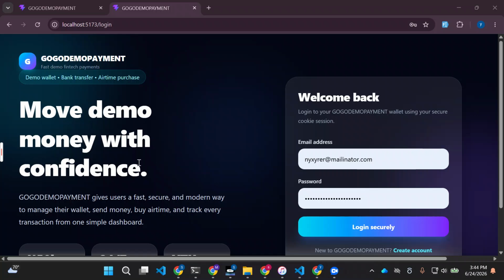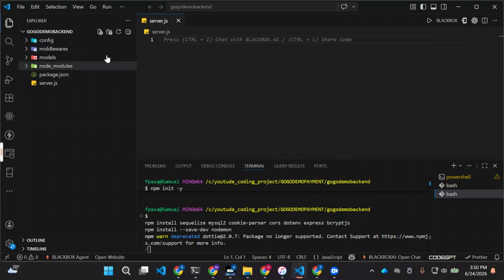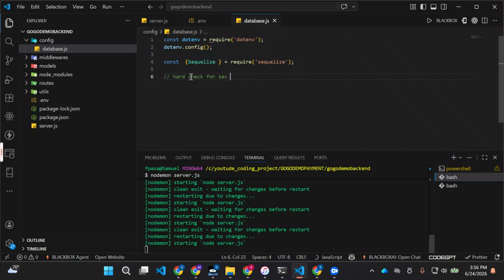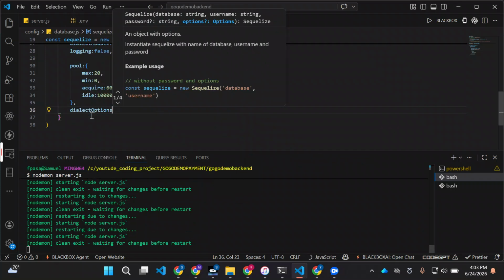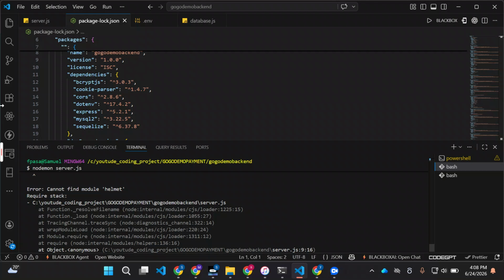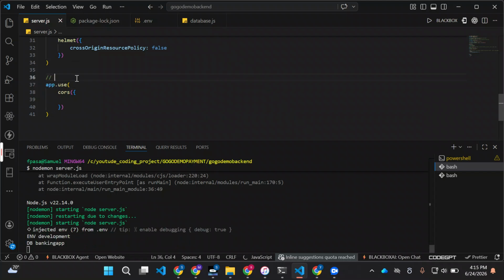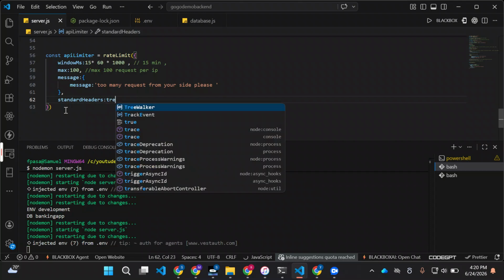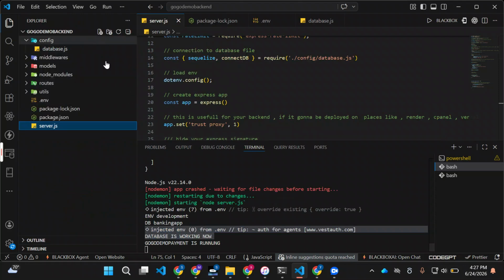Building a Fintech Backend with Node.js, Express, Sequelize & MySQL — Part 1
In this video, we start building a fintech backend using Node.js, Express, Sequelize, and MySQL.

This is Part 1 of the project, where we set up the backend foundation for a fintech-style application. We create the Express server, connect Sequelize to MySQL, configure environment variables, add security middleware, enable CORS for frontend communication, use cookies for authentication preparation, and structure the backend properly for future features like login, signup, wallet balance, money transfer, airtime purchase, and transaction history.

This project is built for learning how modern fintech backend systems are structured. We are not moving real money in this project. We are building a safe demo backend to understand how fintech applications work behind the scenes.

What you will learn in this video:

* How to set up a Node.js backend
* How to configure Express.js
* How to connect MySQL using Sequelize
* How to use environment variables with dotenv
* How to protect your backend with Helmet
* How to use CORS with cookies
* How to add rate limiting
* How to structure a fintech backend project
* How to prepare the backend for authentication and wallet features

Tech used:
Node.js, Express.js, Sequelize, MySQL, MySQL2, dotenv, CORS, Helmet, cookie-parser, express-rate-limit

This is Part 1. In the next part, we will continue by creating the user model, wallet model, session model, login, signup, and cookie-based authentication.